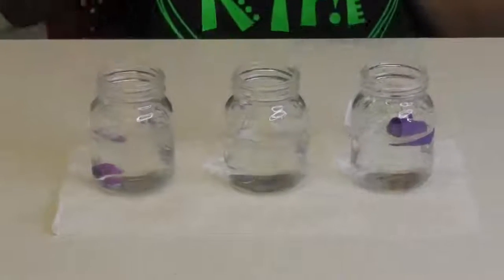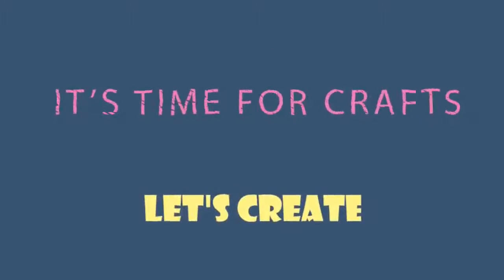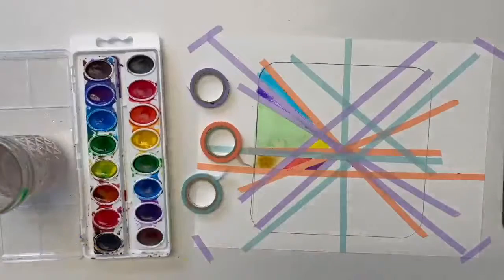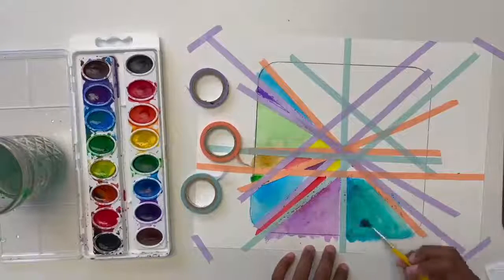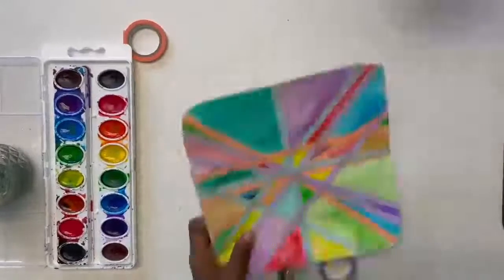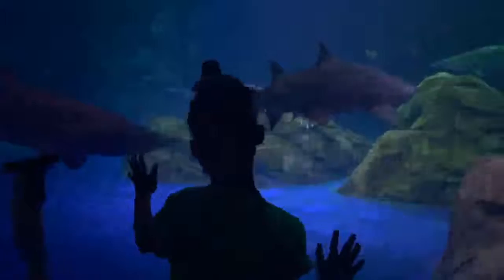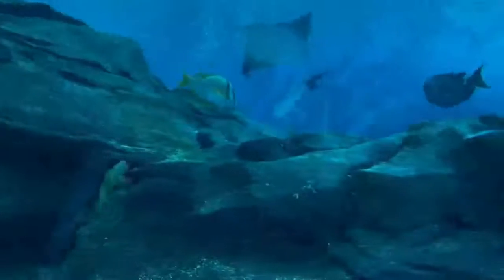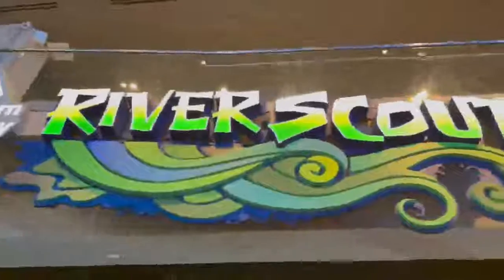The Hope TV